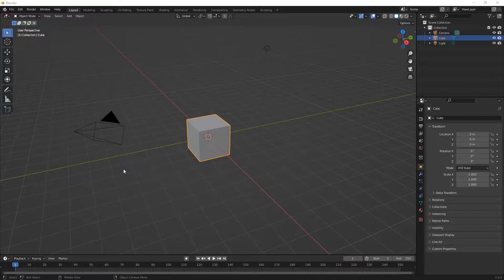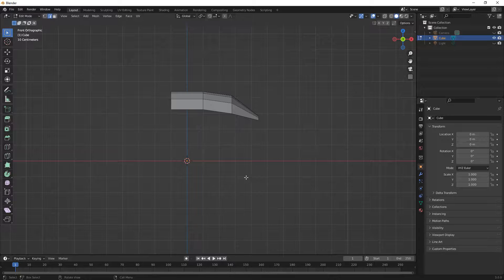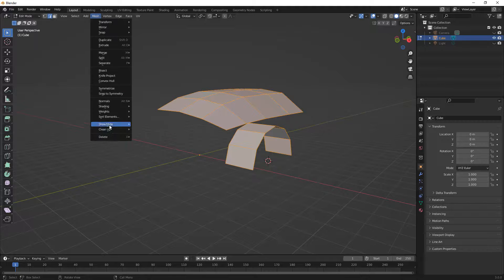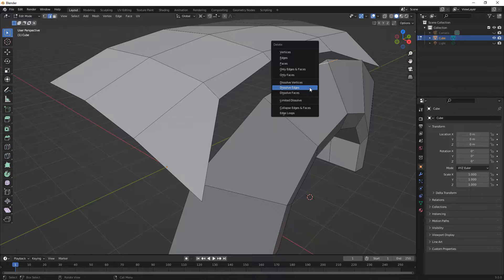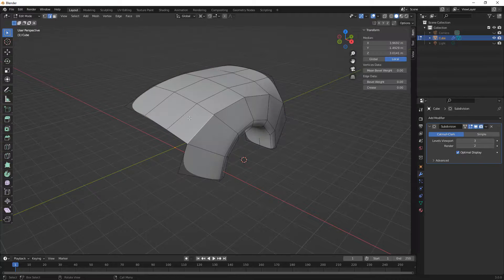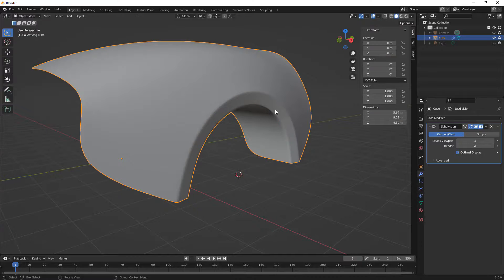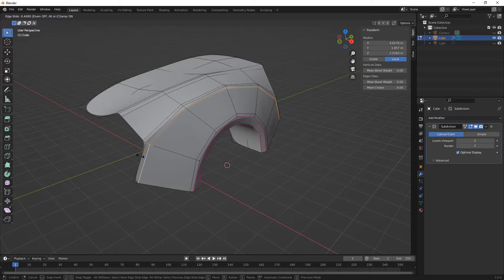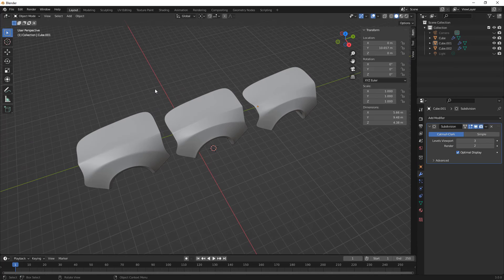How To Learn Blender Part 8 - Car Hood and Fender Practice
In this video we are going to take another practice break.  Applying and reapplying skills will be very important for them to sink in.  So we are going to start modeling a car hood and fender shape using the tools we have already learned.  As a reminder I am not going to cover the screen with shortcuts.  You should be building muscle memory for any shortcuts you want to continually use.  For this video we are going to use the Following:
G - Translate (G G to slide a vertex or edge along existing edges)
S - Scale
R - Rotate
XYZ - Additions to Translate, Scale or Rotate to lock direction
CTRL + R - Loop cut and slide
M - Merge
X - Delete
P - Separate
Shift - Right Click - Position 3D Cursor at mouse location
N - Opens the toolbar on the right to set Mean Crease Weight
Shift + A - Add a new mesh body
Shift + D - Duplicate a mesh body

We will also look at recalculating normals after merging two mesh bodies.